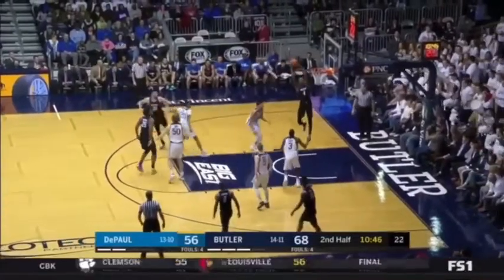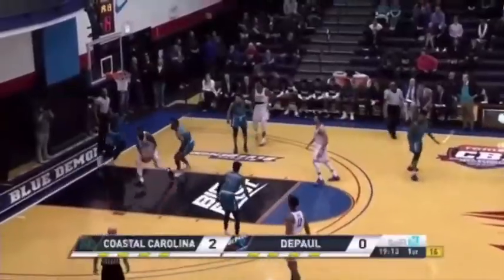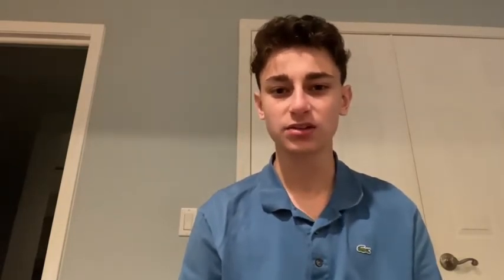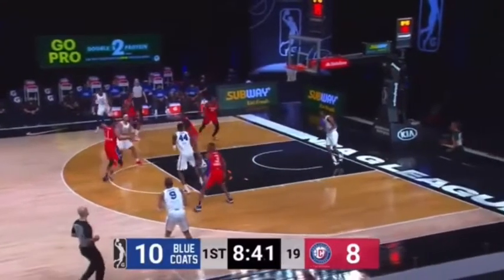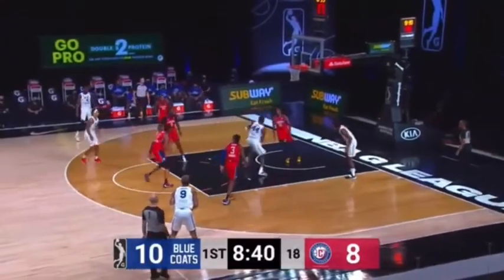Why Paul Reed is a future NBA stud | The Breakdown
The Philadelphia 76ers have struck gold with the NBA's G League MVP: Paul Reed. TWSN analyst Jackson Bragman analyzes what makes Reed such a valueable addition to the 76ers roster.

Here at TWSN, we pride ourselves on being the new age of sports journalism. We're giving you in-depth analysis while also being engaging and interacting with your questions. If you have any questions, drop them in the comments and our analysts will respond!